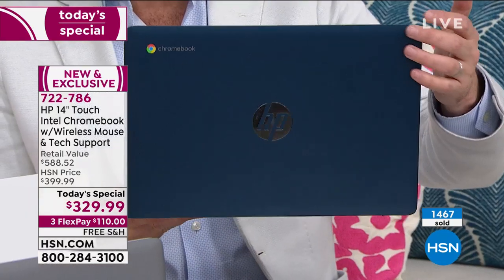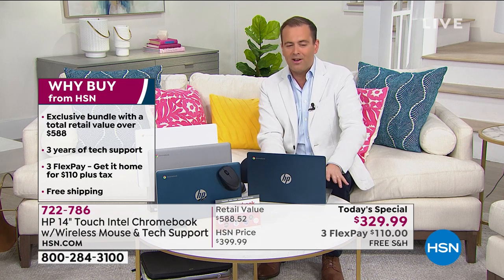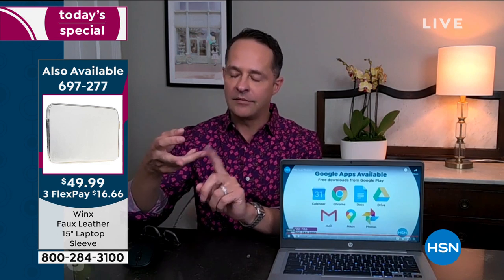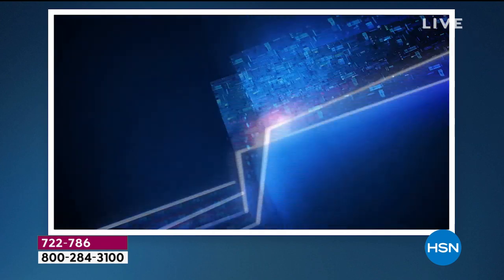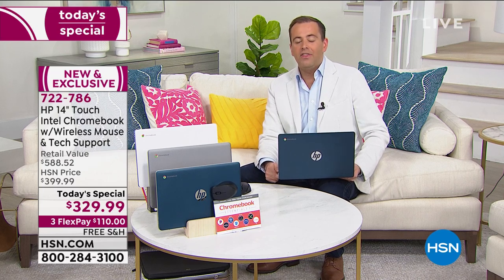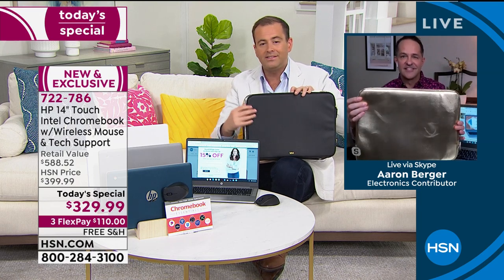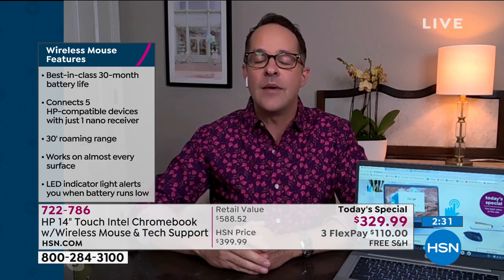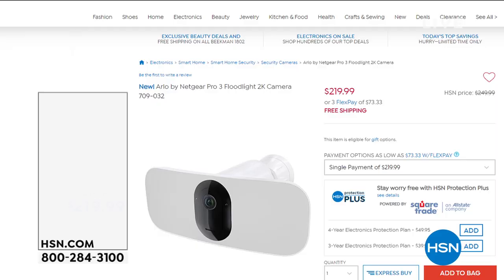HP 14" Touch Intel Chromebook 4GB RAM 32GB eMMC w/Wirele...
HP 14" Touch Intel Chromebook 4GB RAM 32GB eMMC w/Wireless Mouse
This HP Chromebook's expansive 14" touchscreen display gives you a grand view of your work and your play alike, while the multitouch trackpad makes navigation easy and intuitive. Enjoy fast performance, multitasking capability and a 13hour battery life courtesy of a dualcore processor and Chrome OS. The included wireless mouse lets you get some serious work done, while the Google Play app store helps you unwind after a long day.

    HP14 Chromebook
    Power adapter
    Documentation

Bundled Goodies

    HP x4000 mouse
    Chromebook Essentials 5 Gold voucher